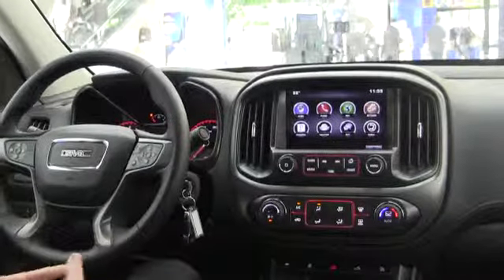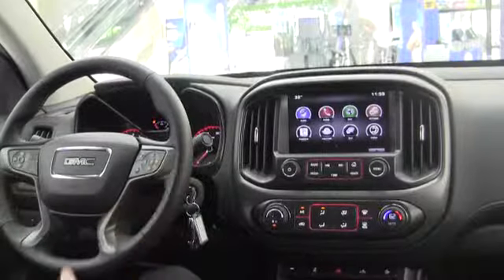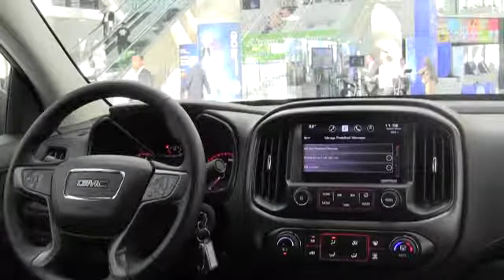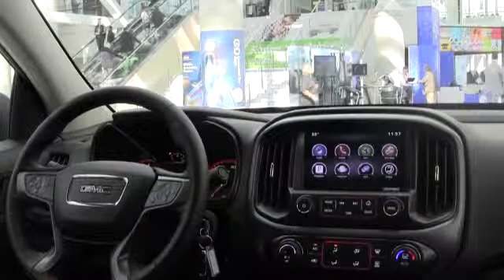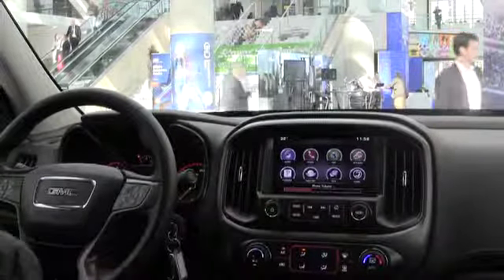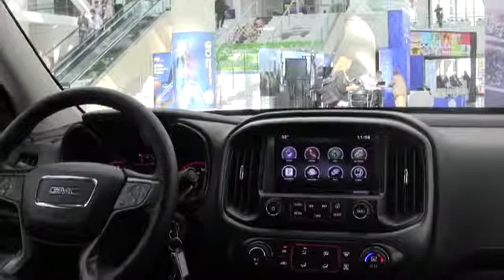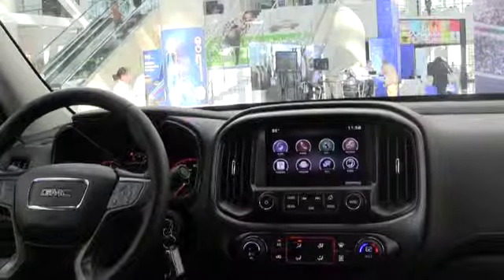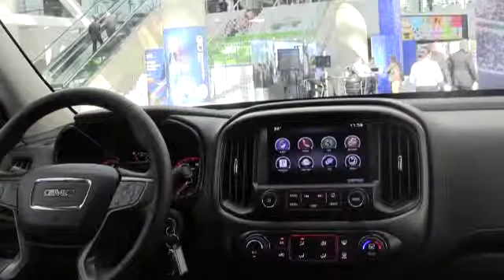Smartphone Integration & Siri Eyes Free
This video shows how to integrate your smartphone or iPhone with Chevy/GM in-dash systems. You have text messages read out loud. You can use Siri Eyes Free to play music and make phone calls.